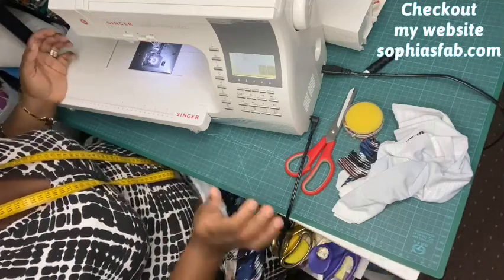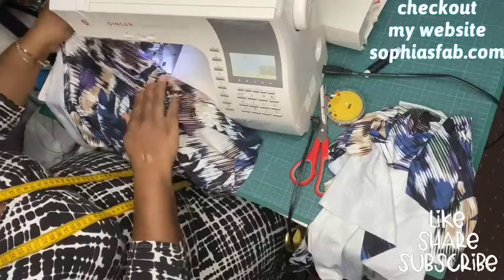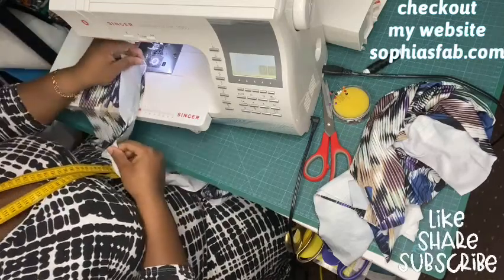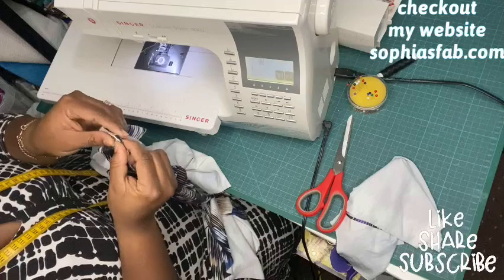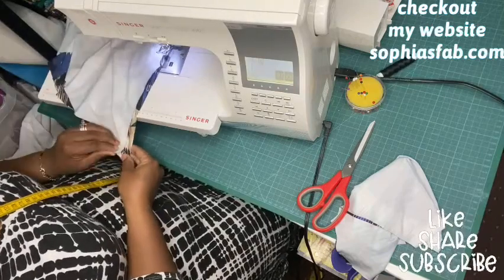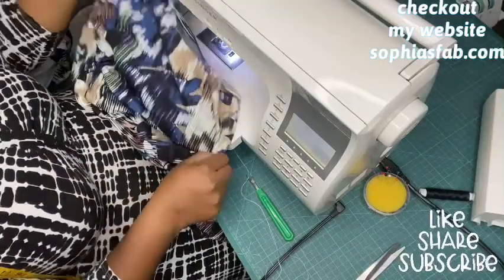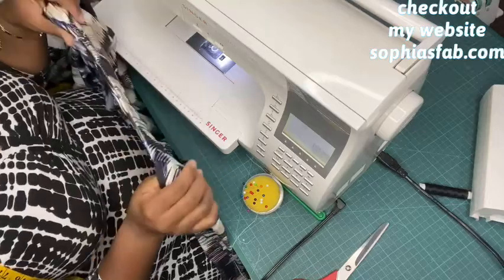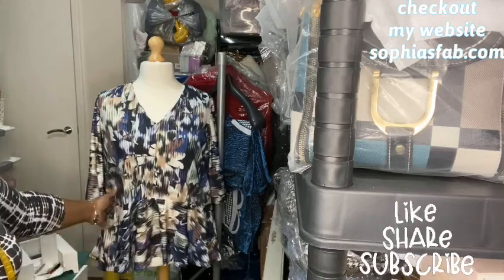How to make peplum top sewing | How to sew peplum top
How to make Peplum Top | How to cut and sew peplum top | Peplum Blouse
In this video I will be showing you all how to make a simple peplum blouse.
how to sew peplum top, how to sew peplum dress, how to sew peplum

My Channels
 @Sophia’s Space